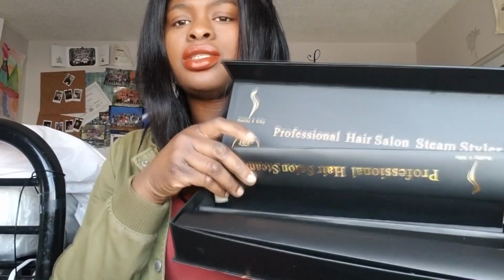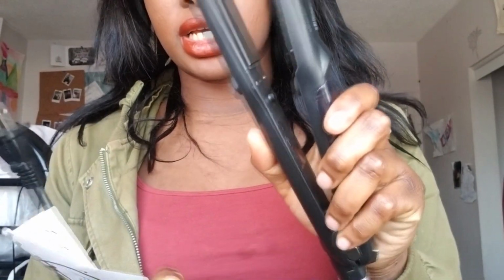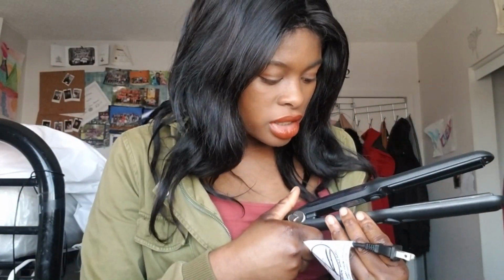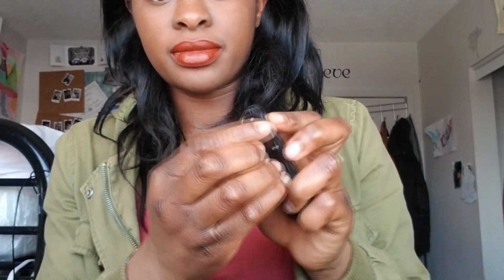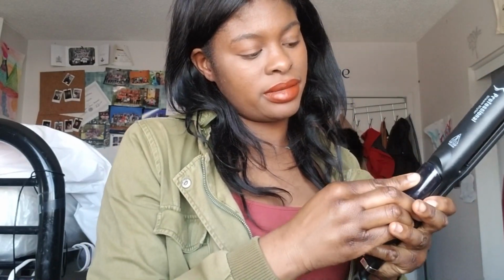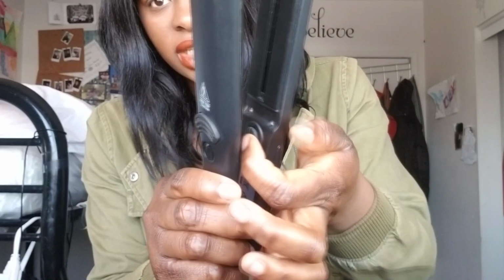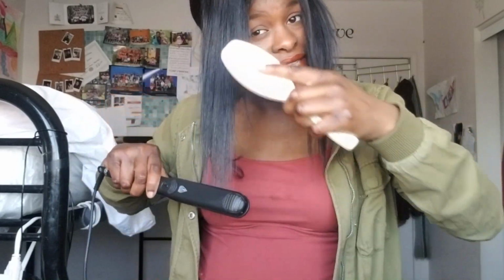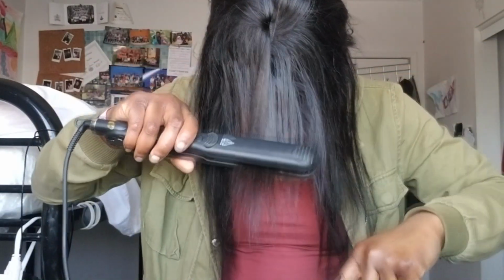professional hair salon steam styler review OMG